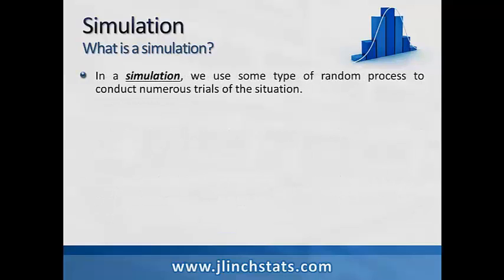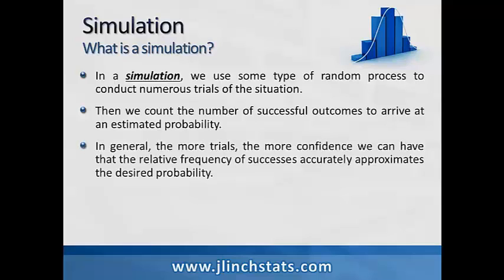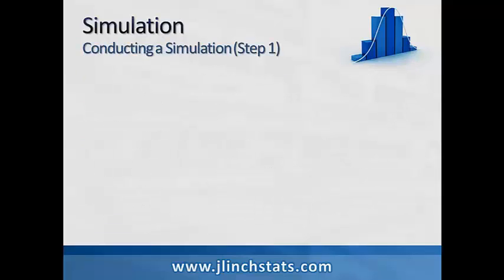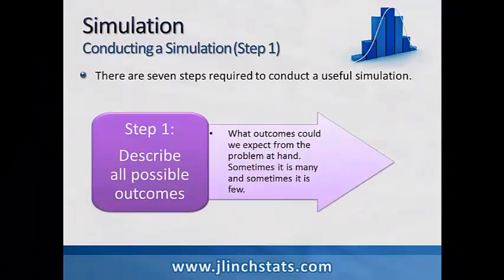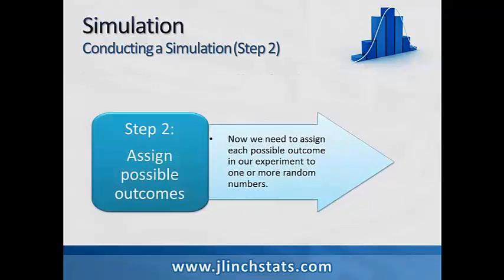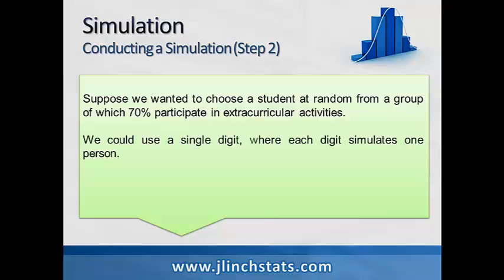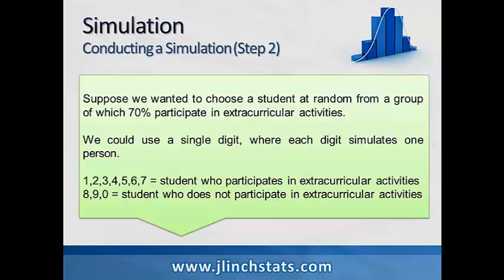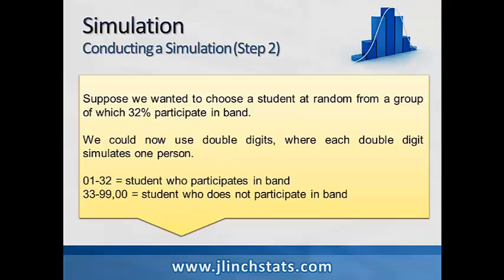C-05 Simulation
What is a simulation?  The steps of a simulation are considered in this video.  Introduction to random digit tables and sources of random numbers are considered.  Examples of probabilities conducted with simulations.  Experimental versus theoretical probability is investigated.